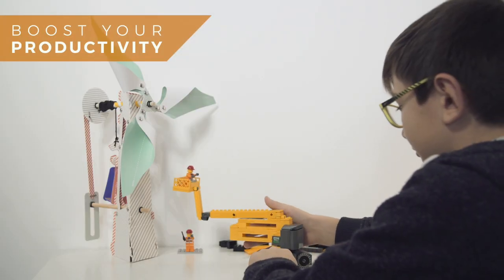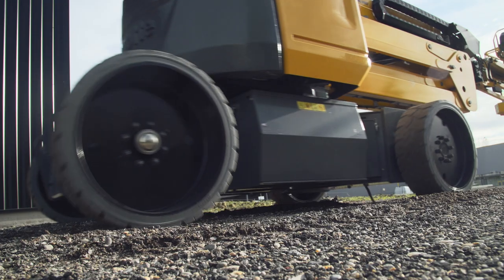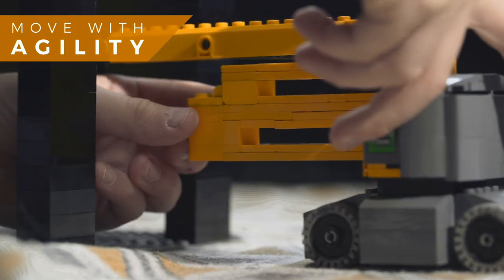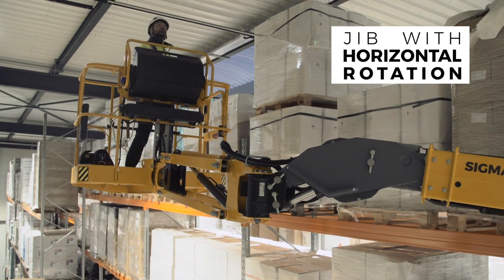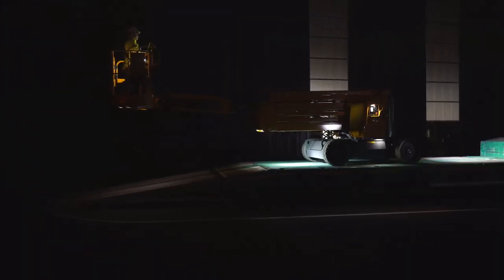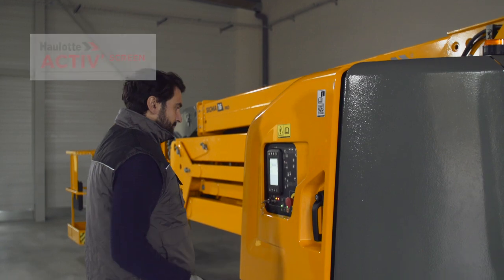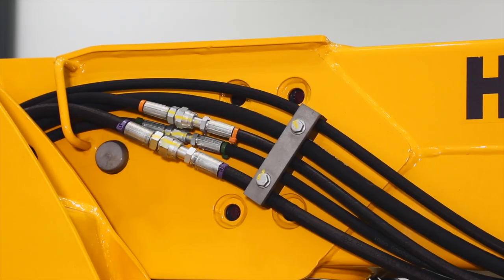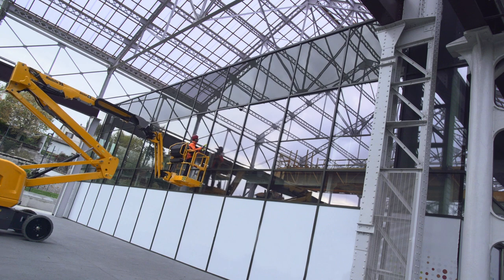Haulotte SIGMA 46 PRO - US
YOUR BEST ALLY FOR DAILY WORK
SIGMA 46 is the easy-to-use electric boom that meets all your requirements for working at heights of up to 46 ft. Let yourself be surprised by its large work envelope, agility in a range of working environments, and simultaneous movements: working at height is child’s play!